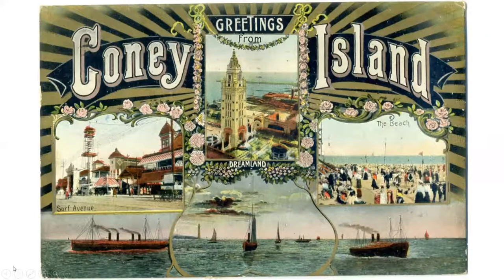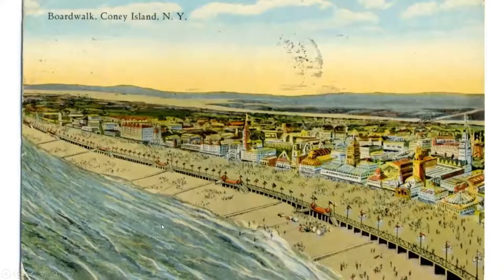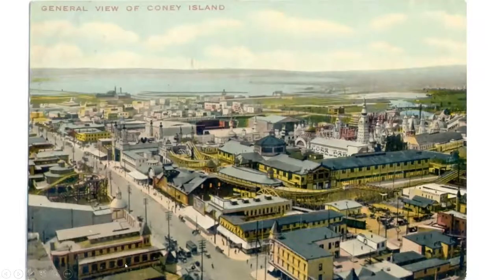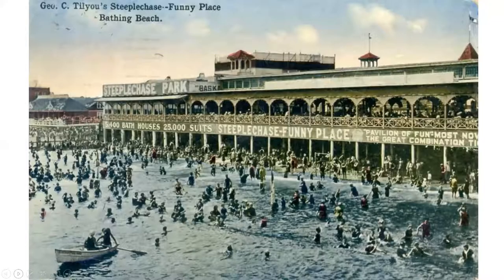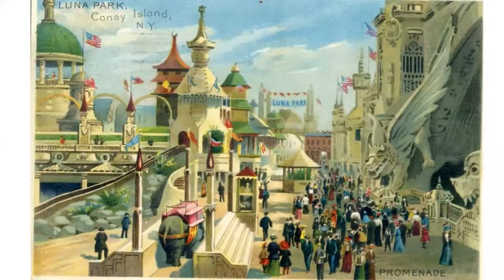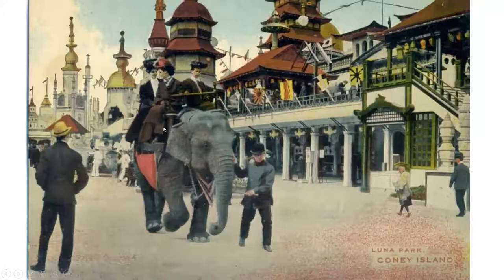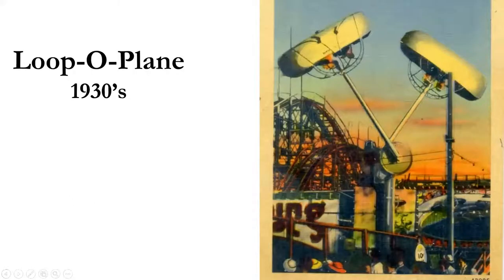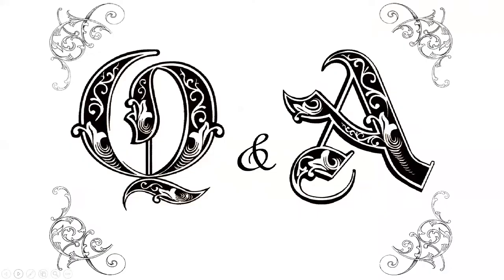Bob Yorburg Coney Island History